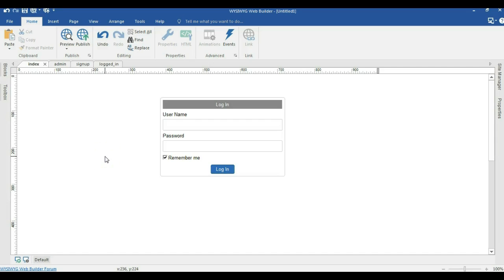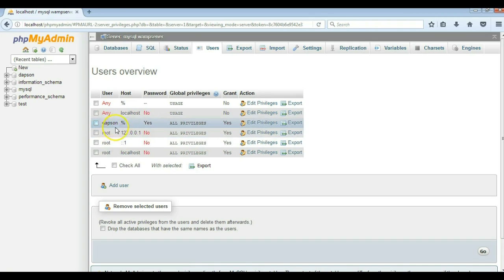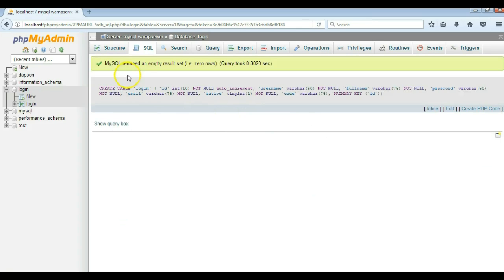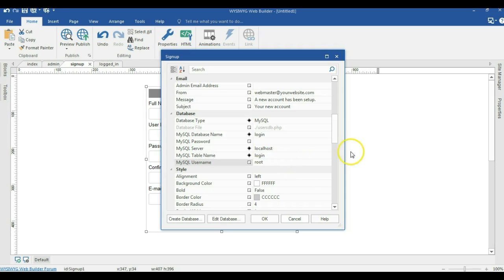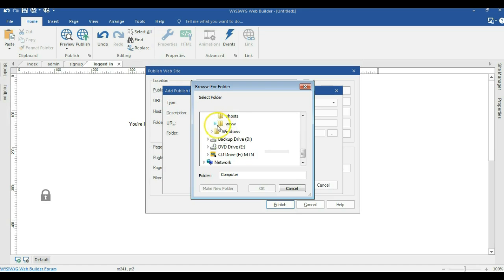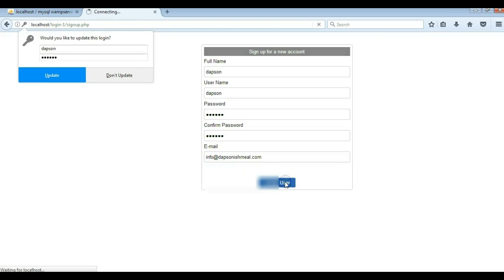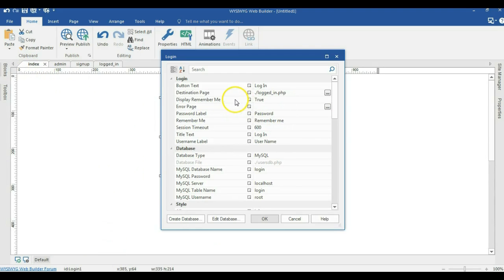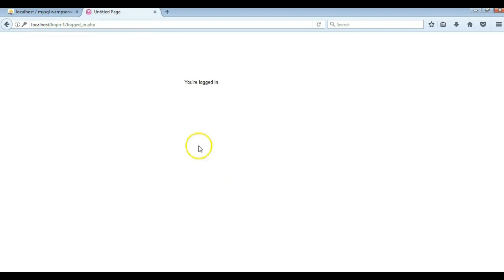Configuring the login tools with mysql in WYSIWYG Web Builder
In this video, you will learn how to configure the login tools in WYSIWYG Web Builder with MySQL database